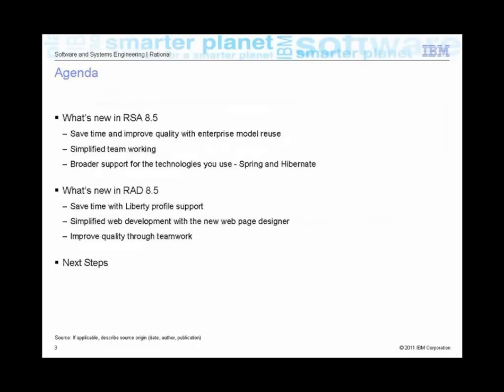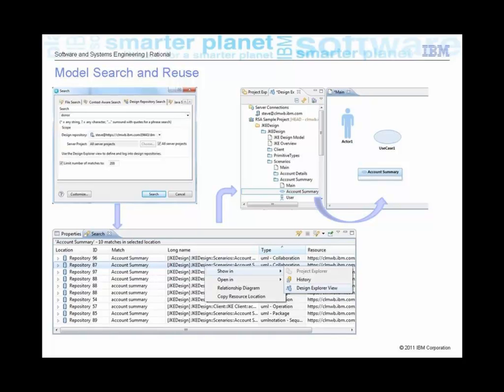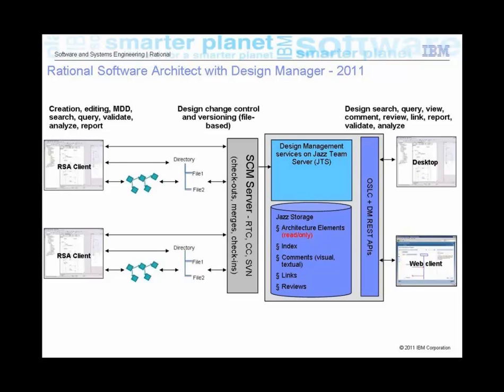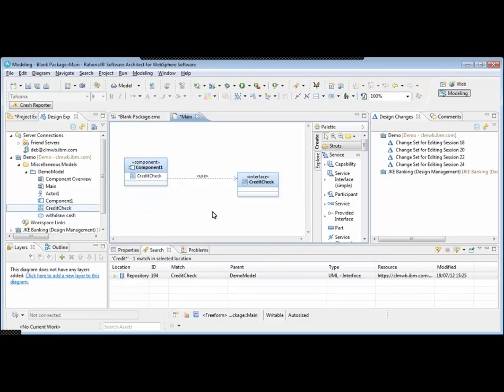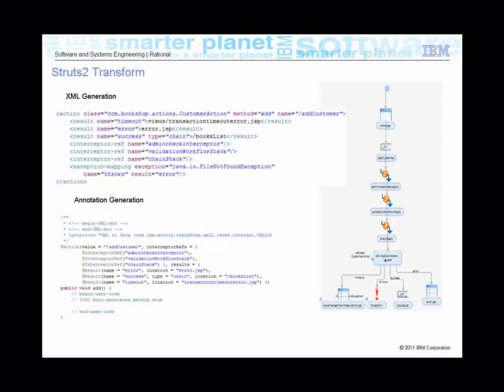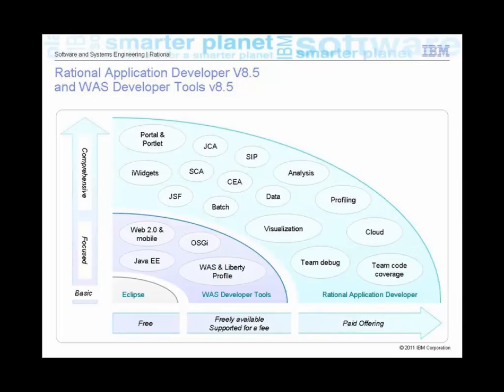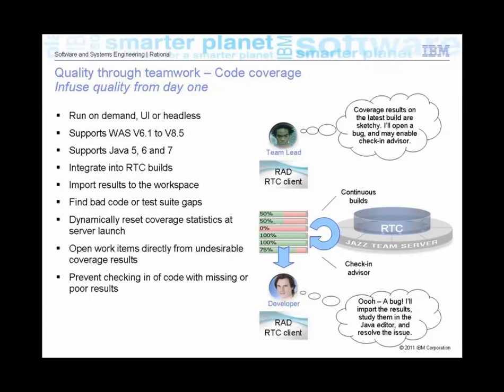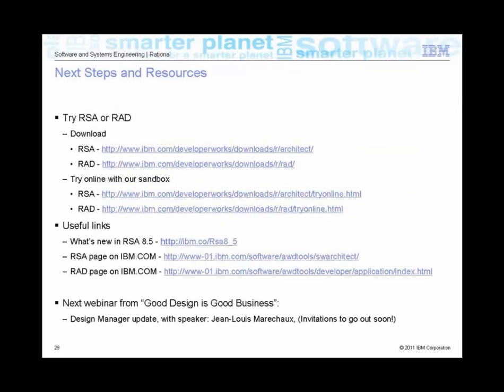Top New Value Features in RSA 8.5 and RAD 8.5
What's new in RAD and RSA 8.5?  Attend this session and learn about the top new features of RSA (Rational Software Architect) and RAD (Rational Application Developer) that can save you time and money.  In RSA we will be discussing  how to improve collaboration and reuse with design manager, as well as how to accelerate spring and hibernate development.  In RAD we will be looking at the development support for the new Liberty profile, and how that will dramatically reduce development times for Websphere Application Server development, as well as the new Rich Page Editor for simplifying and accelerating the development of Web2.0 applications.